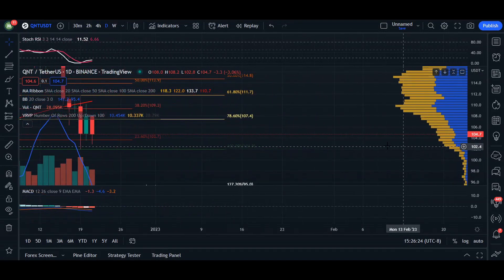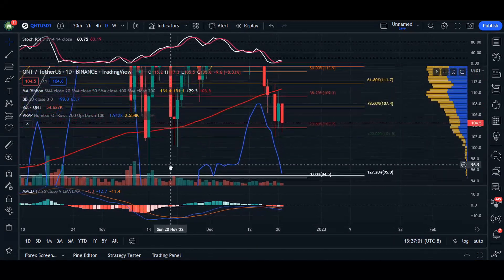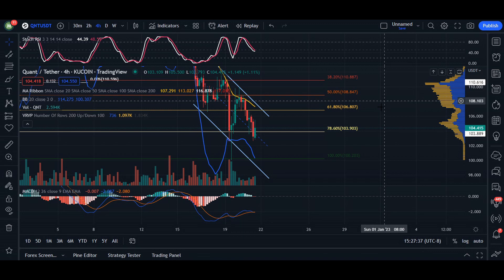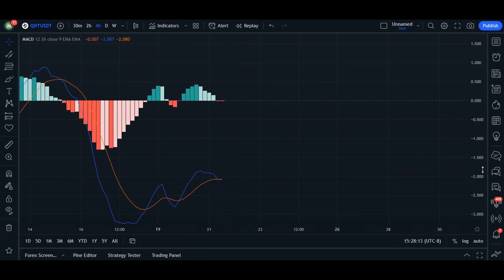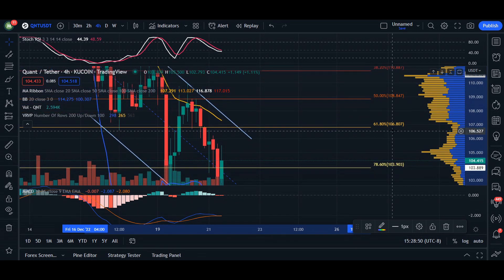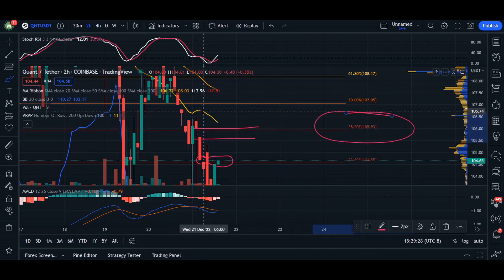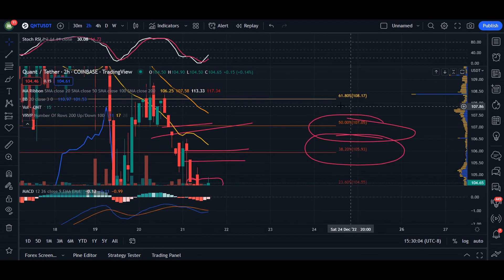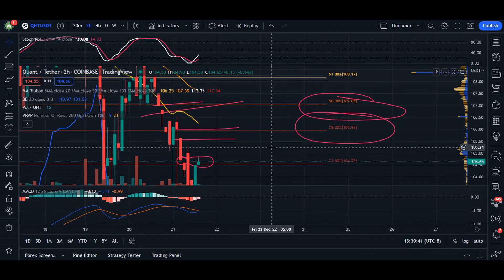QUANT PRICE UPDATE!! - QNT Price Prediction - QUANT Price Prediction & Analysis 2022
QNT Price Prediction - QUANT  Price Prediction & Analysis 2022